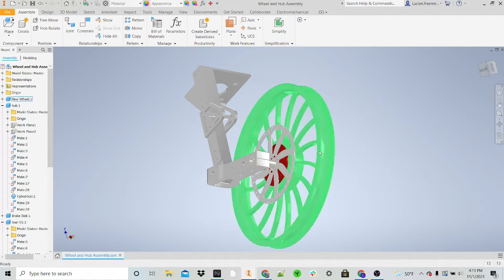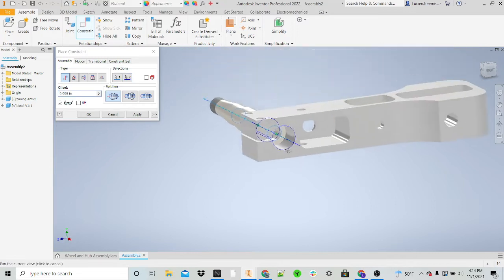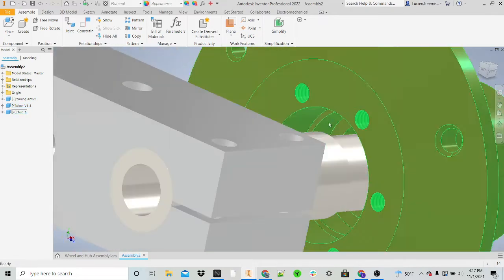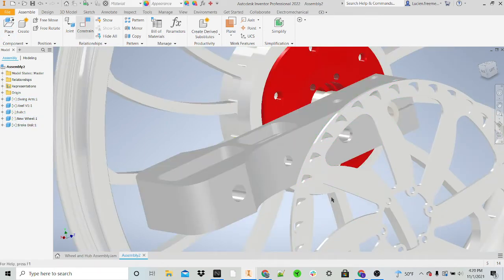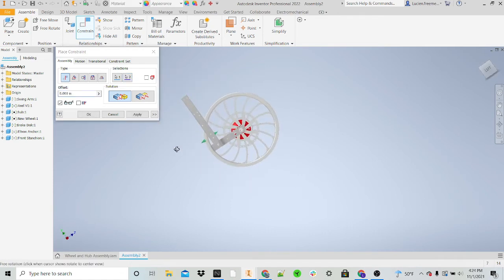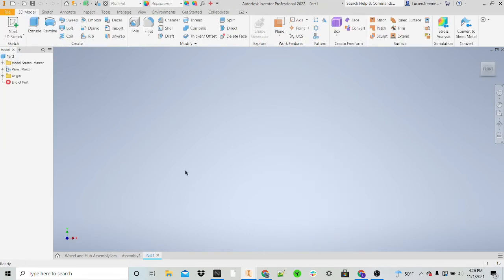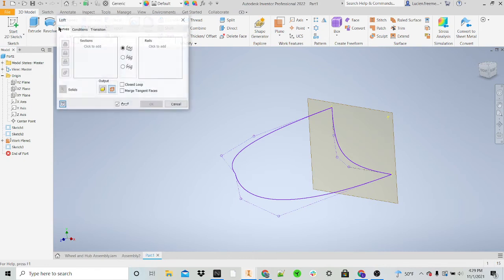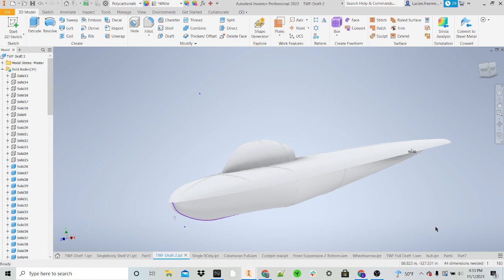Advanced CAD Tutorial (Hailin Truman & Lucien Freemesser)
This video is part of a series where members teach particular aspects of the team to oncoming members.

This video explains how to use CAD software to design assemblies using advanced techniques such as lofts.